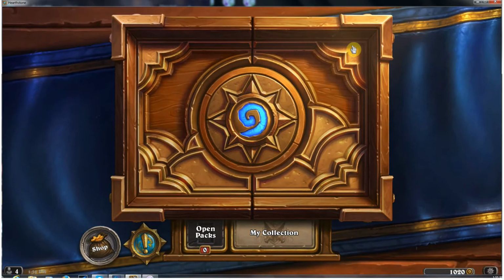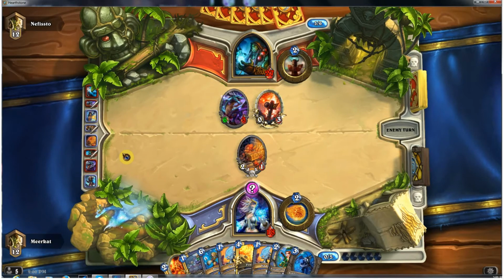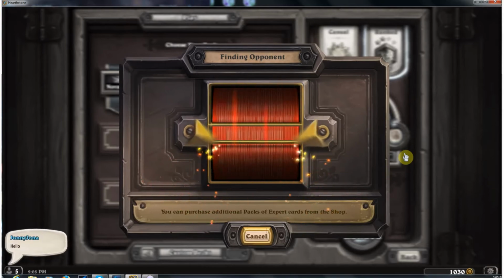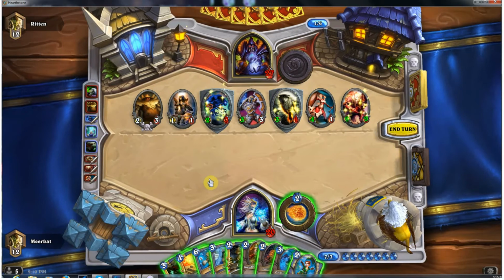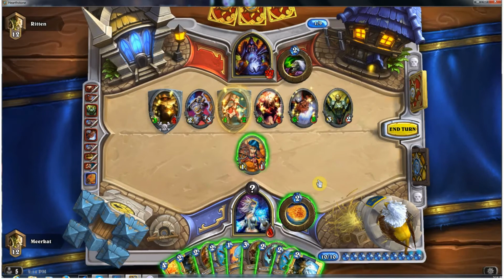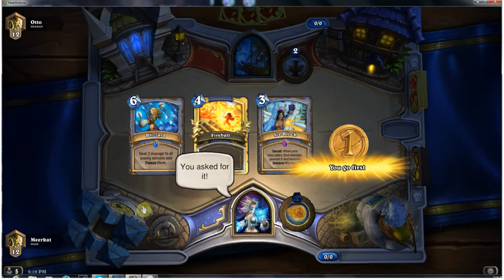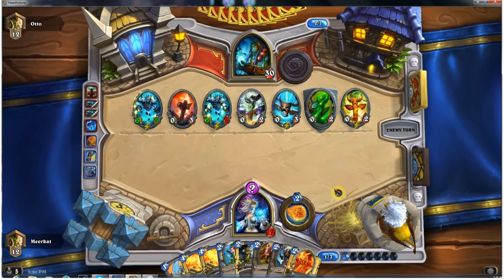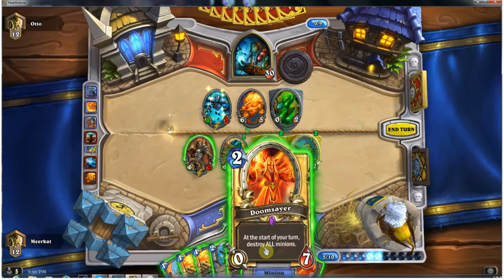Hearthstone OTK Mage (Part 2)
I think I'm starting to get the hang of this style deck. You want draw cards at the beginning, and throw them down as much as you can to shuffle through to your combo cards.

8:45 Win
21:35 Win
33:05 Lose

2x Ice Lane

2x Mirror Image

2x Frostbolt

1x Bloodmage Thalnos

2x Doomsayer

1x Kobold Geomancer

2x Loot Hoarder

1x Nat Pagle

2x Novice Engineer

2x Sorcerer's Apprentice

2x Arcane Intellect

2x Frost Nova

1x Ice Barrier

2x Ice Block

1x Acolyte of Pain

2x Coldlight Oracle

2x Fireball

1x Blizzard